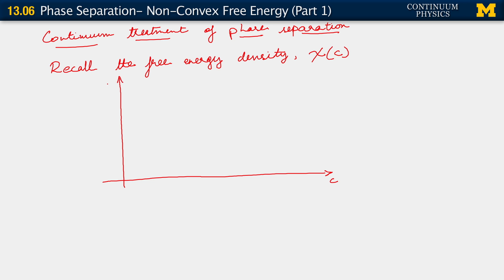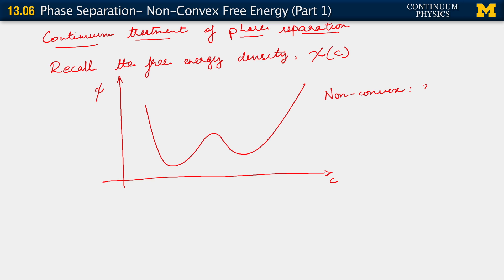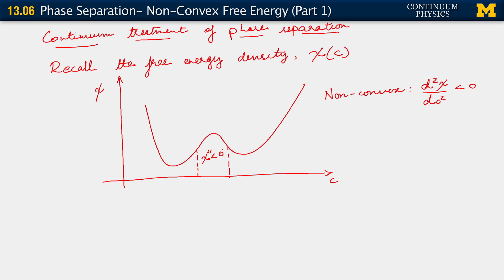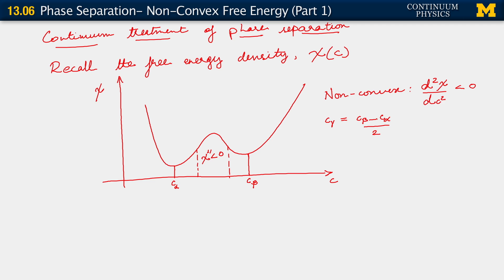13.06. Phase separation non convex free energy